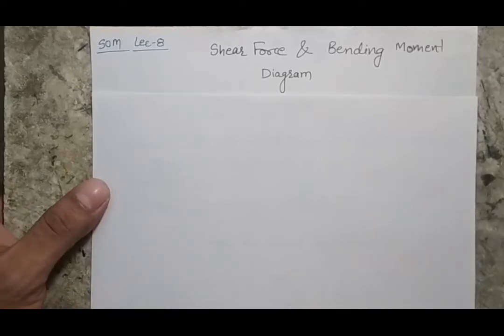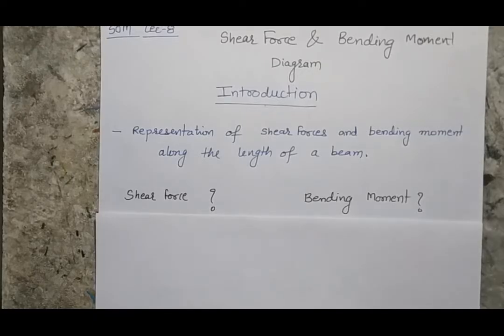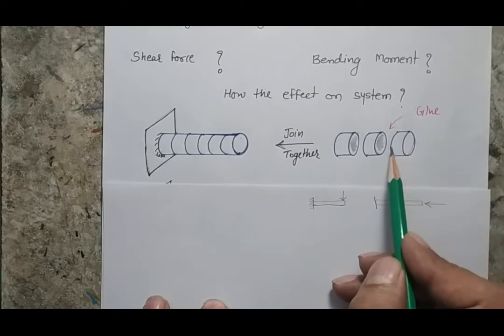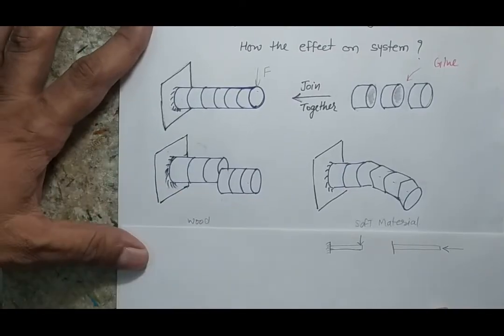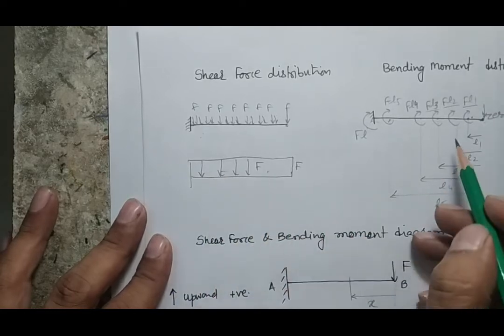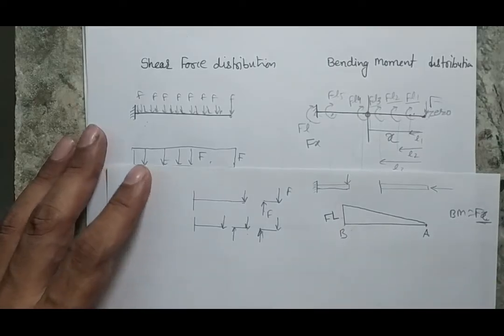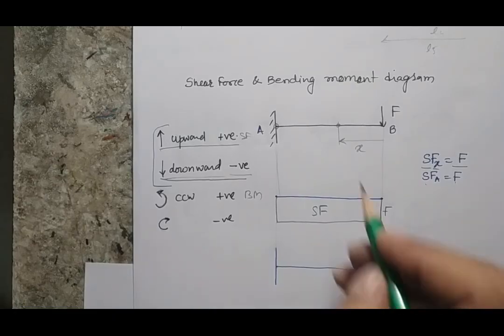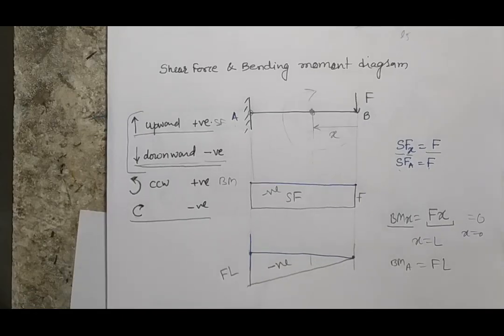Understand Shear Force & Bending Moment Diagram (SFD & BMD) L1||Basic concept|| Mechanics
What is the need of SFD and BMD